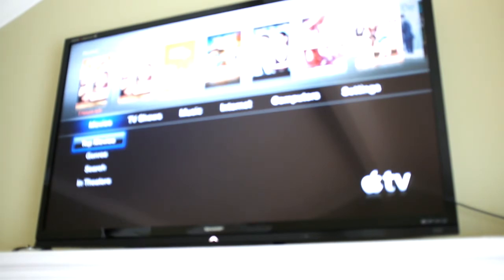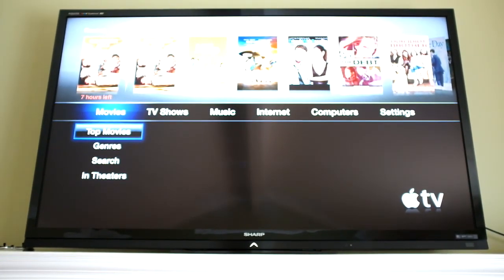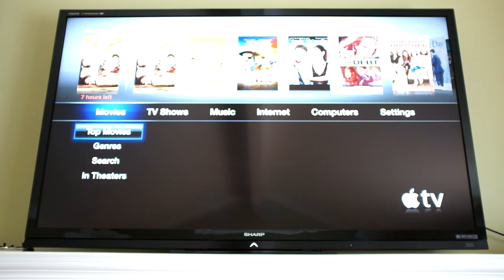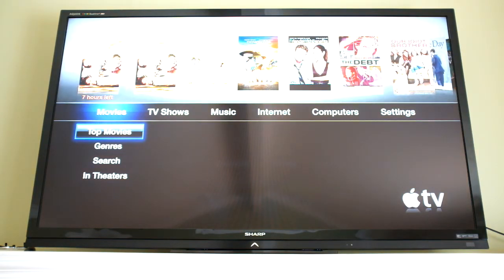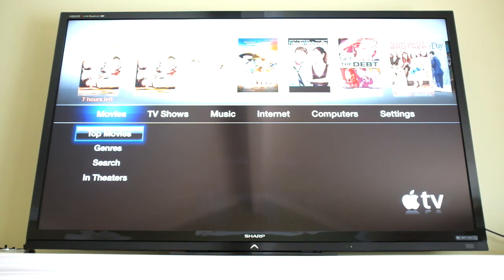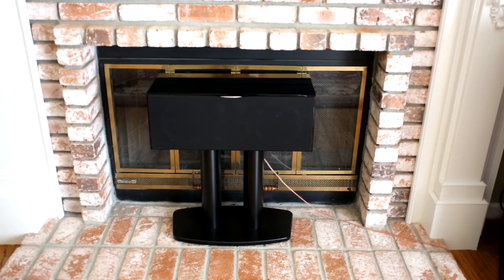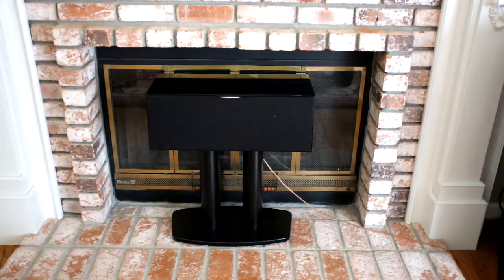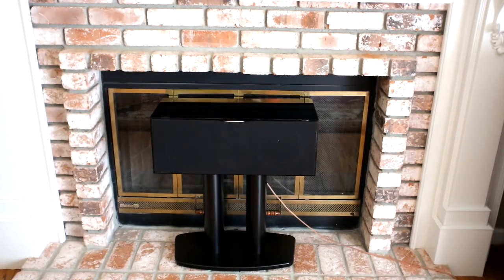Home Theater Update A Year Later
This is my update on my home theater that I started rebuilding exactly a year ago.  This video focus's on the production purchased, what I like and don't like and what I have left to build

Products in this video:
TV:  Sharp LCD TV LC-70LE735U
Front Speakers:  B&W CM9
Center Channel Speaker:  B&W CMC-2
Media Player:  Apple TV 2